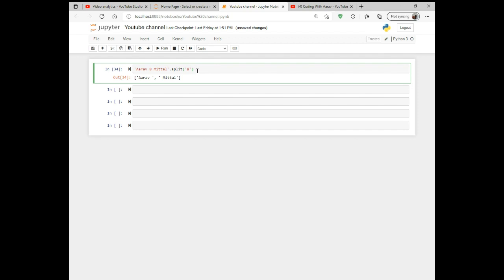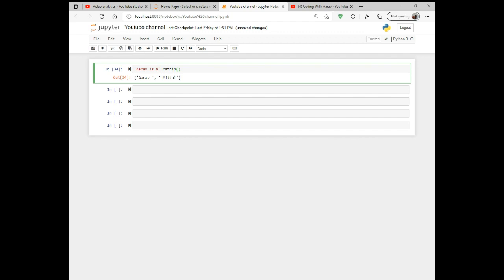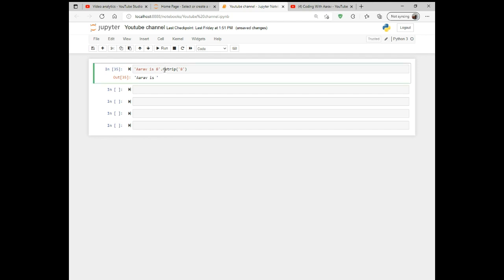A little advanced string methods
We will learn about advanced methods, and how to use them.